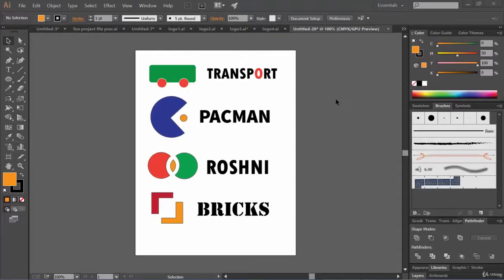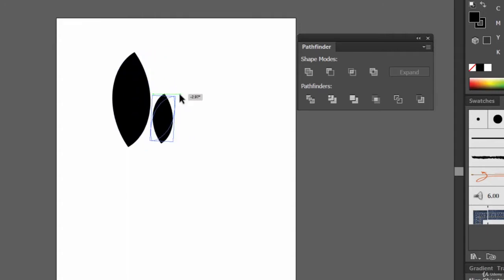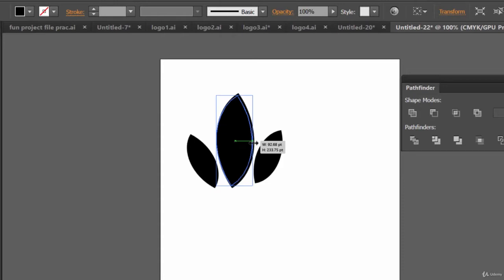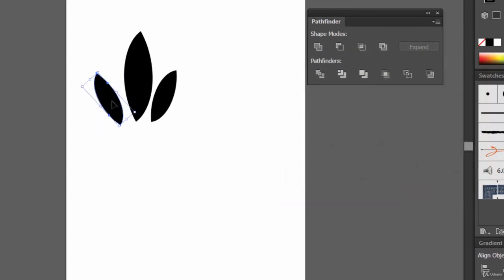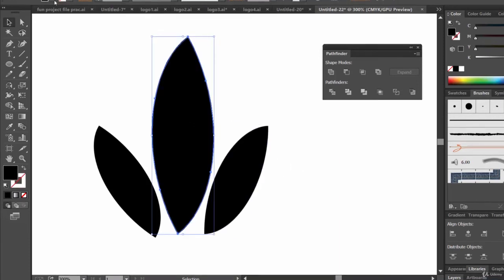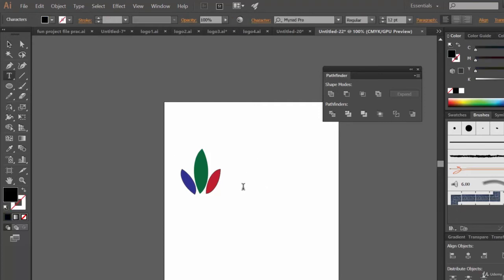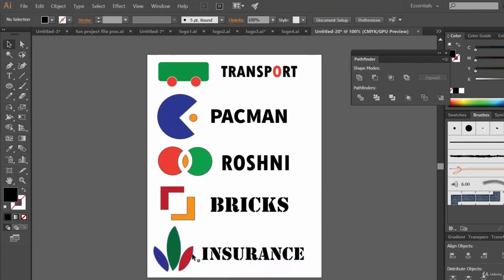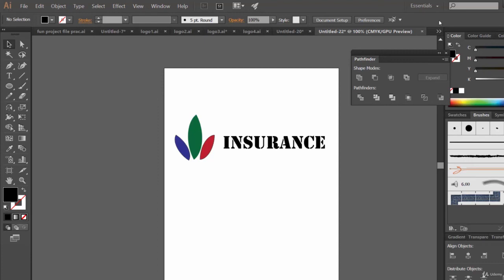New Logo Design Insurance Logo adobe illustrator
Hello friends will come to our first global design project.
I think you got it right.
Now let's proceed further.
previous Logo design tutorial